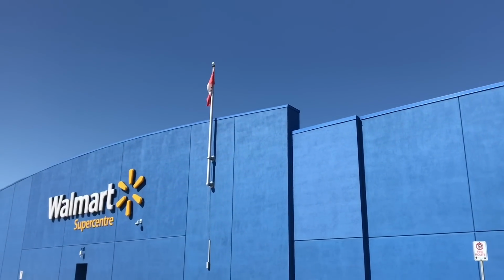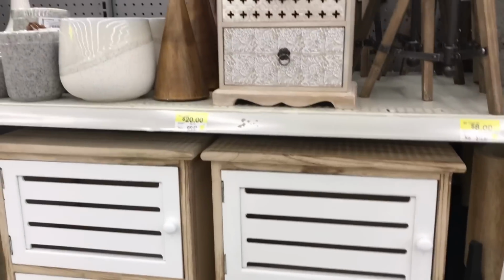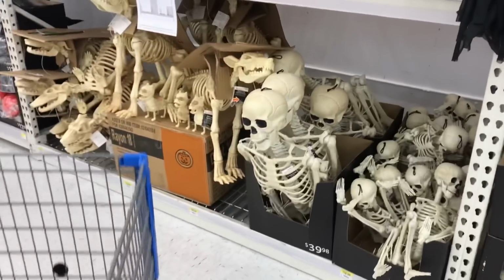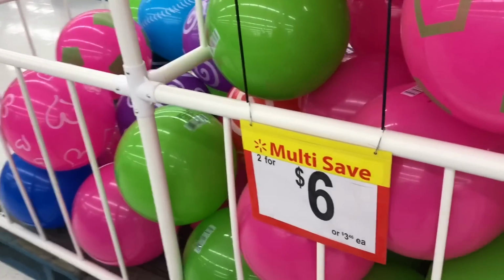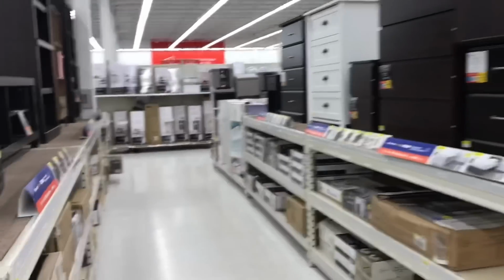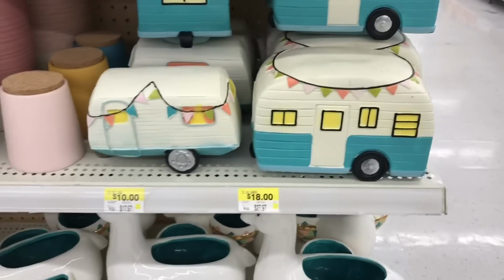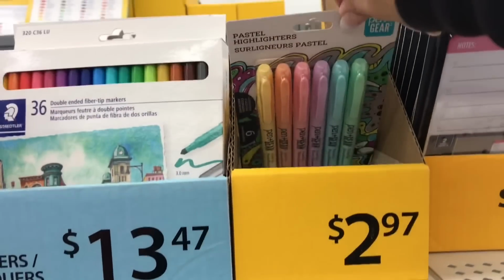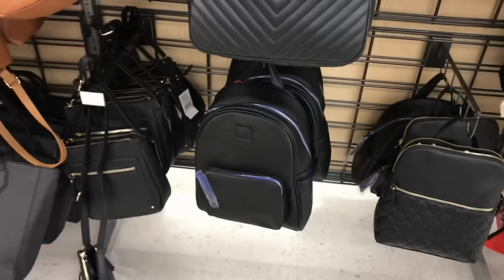Walmart shop with me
Hello everyone,

I hope you enjoy this Walmart shop with me and Walmart Halloween and FARMHOUSE finds today! I share all the new items at WALMART that I find. Explore the store to see new Walmart Home Decor, and Walmart organization ideas. NEW FARMHOUSE Walmart Items and Walmart Home decor finds including cute Walmart pillows.

Vanessa

If you would like to write to me:
Cambridge, Ontario
N3C 0E6

TopCashBack
GET PAID TO SHOP AT YOUR FAVORITE STORES:
Get a $10 sign-up bonus when you spend your first $25 using TopCashback with this

2 FREE MONTHS of Skillshare Premium for those who sign up via this

Epidemic Sounds